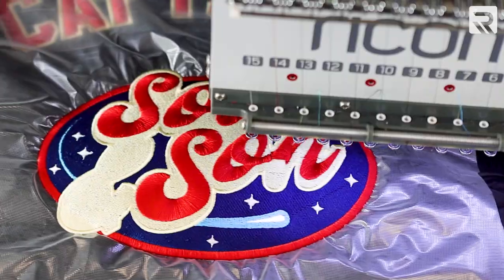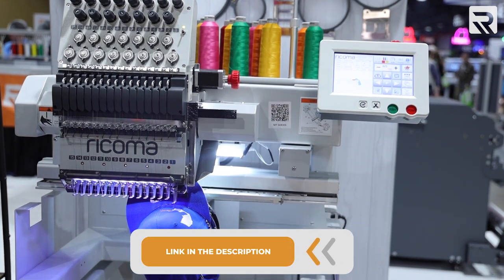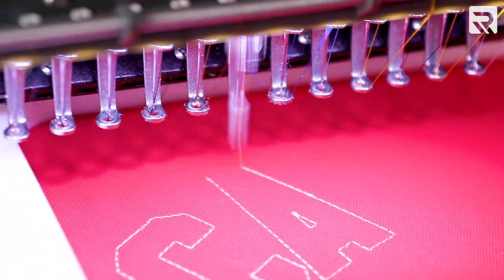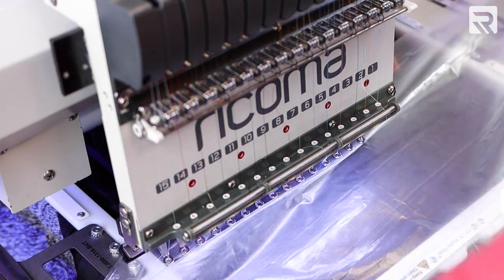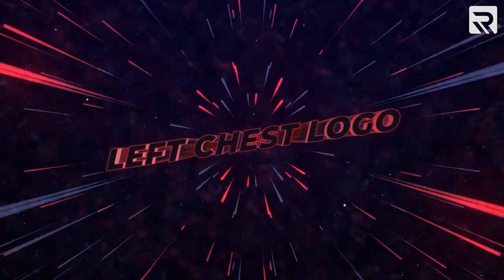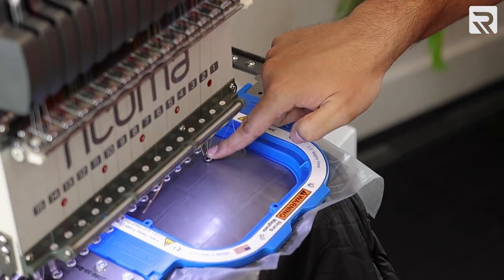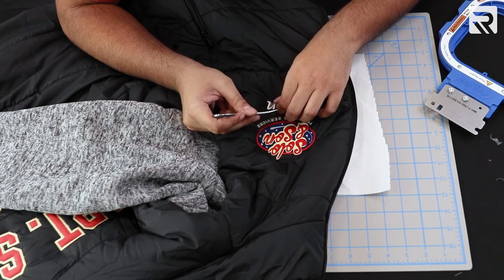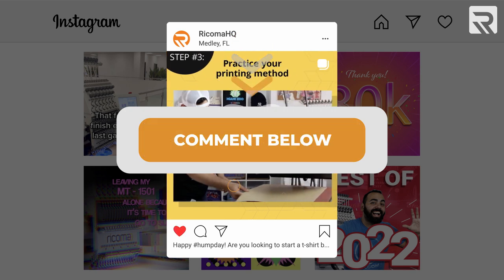Puffer Jacket Embroidery & Appliqué DIY Tutorial ( Part 2 )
Now that we have all three of our designs digitized, are you ready to apply them onto a custom garment for an INSANE profit margin? In the second half of this special 2-part episode of Embroidery Hub, we use our MT-1501, 15-needle commercial embroidery machine to embroider two eye-catching designs and an appliqué design onto a puffer jacket. We’ll take you through the entire process step-by-step, including the materials you’ll need and how to hoop and embroider each design. Plus, we’ll share some expert tips to ensure your designs pop and discuss how much profit you stand to make from a project like this.

Check out our top-rated embroidery accessories for easy hooping and much more

00:00 Intro
00:48 Materials
01:23 Hooping garment
01:41 Applying appliqué
2:09 Cutting away excess fabric
03:13 Embroidering back logo
04:36 Removing stabilizer
04:59 Hooping for left chest logo
05:10 Embroidering left chest logo
06:50 Finished product
07:13 Profit potential

We begin the second half of this special two-part series by making a list of all the materials you’ll need to embroider three designs with appliqué onto a puffer jacket, including the types of needles, cutaway, stabilizer and more. Next, we’ll teach you how to properly hoop your puffer jacket with a mighty hoop for the back logo design and lay down your appliqué fabric to prepare for the first run stitch that will tack down that fabric.

From there, we’ll show you how to cut the excess fabric away so you can let the machine finish embroidering the border of the appliqué design. Once the appliqué design is finished, we’ll place the stabilizer over the jacket, explain why that's important to the integrity of the design, and finish embroidering the rest of the back logo design.

Then, we’ll show you how to hoop the puffer jacket again for the left chest logo design and apply your stabilizer over the embroidery area. Once again, we’ll take you through that decorating process step-by-step, from tracing the design and embroidering to removing the stabilizer. Finally, we’ll show you the finished product and discuss how much profit you stand to make from a project like this.